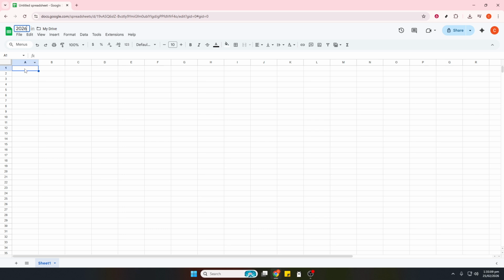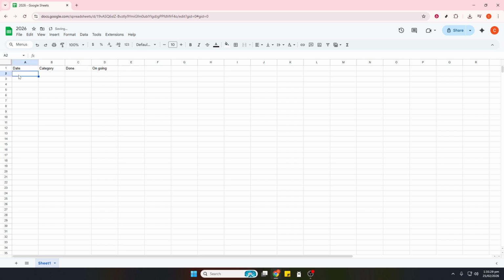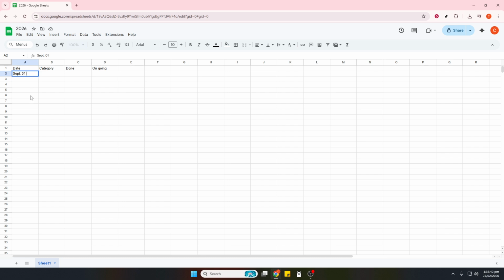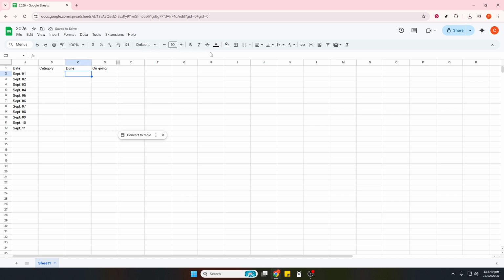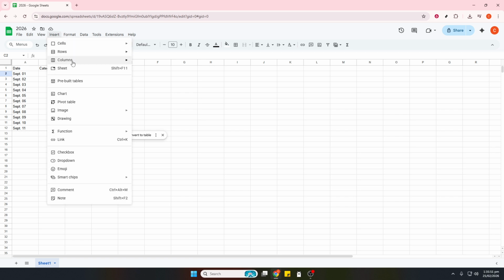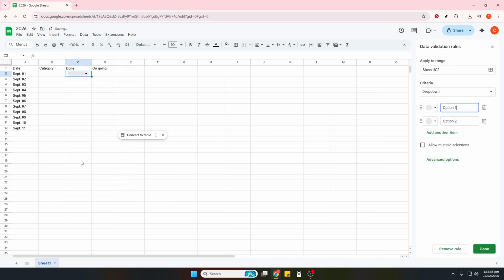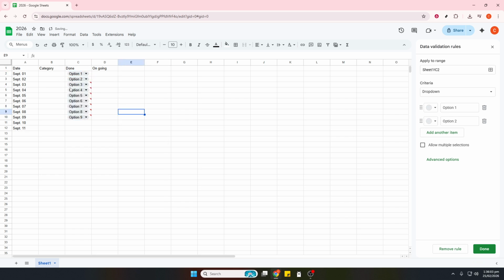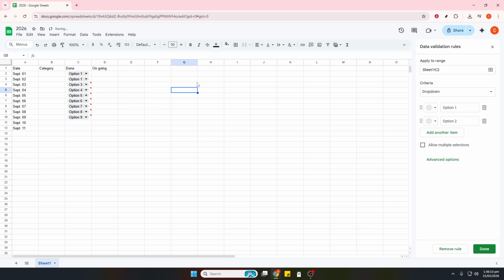How To Set Up A Google Sheet For Productivity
The 2026 Spreadsheet Revolution! 🚀 How to Set Up Google Sheets for Maximum Productivity

Is your spreadsheet still just a collection of messy cells? In 2026, Google Sheets has been rebuilt to work for you. In this masterclass, I’m showing you the exact step-by-step workflow to turn a blank sheet into a high-speed productivity engine using the latest February 2026 updates.